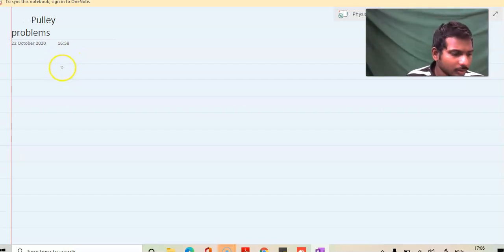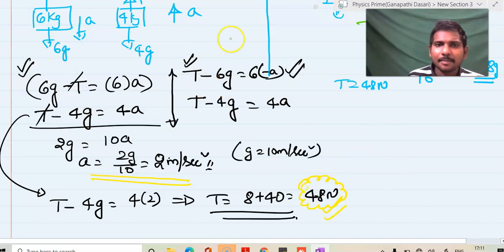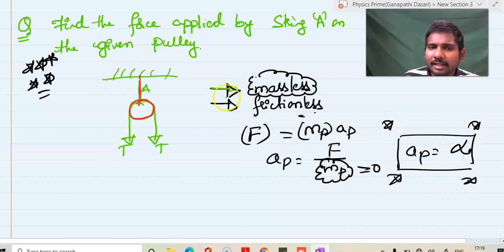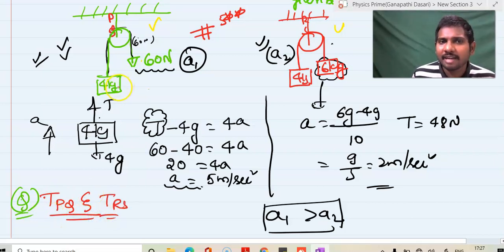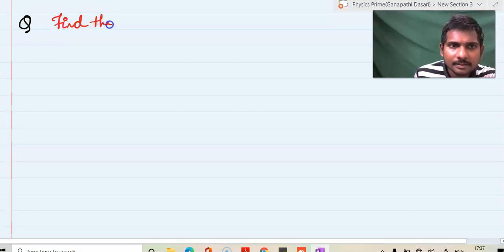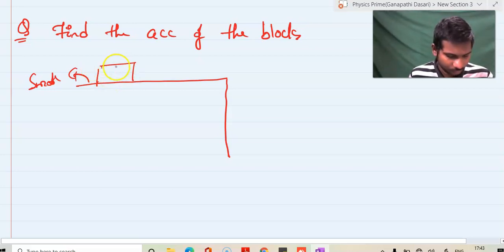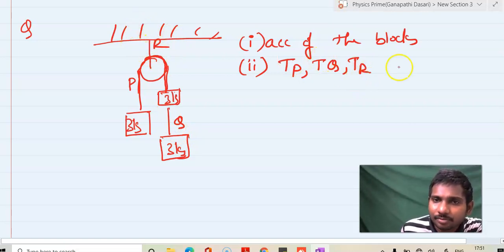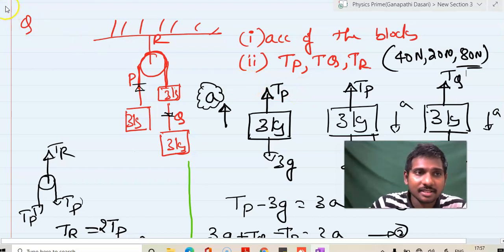Pulley problems(part 1)